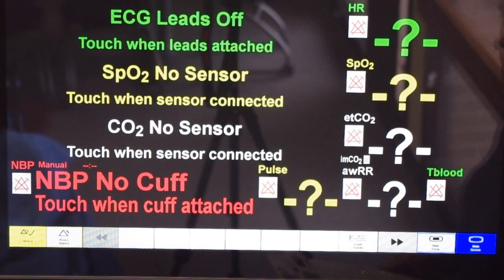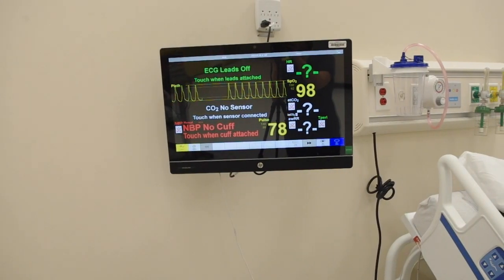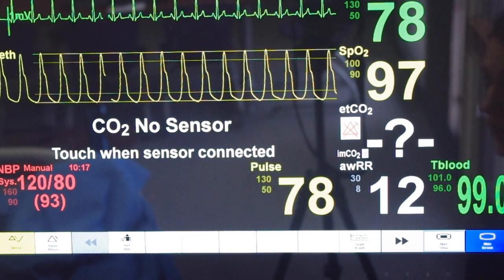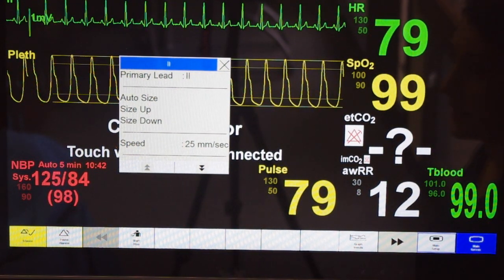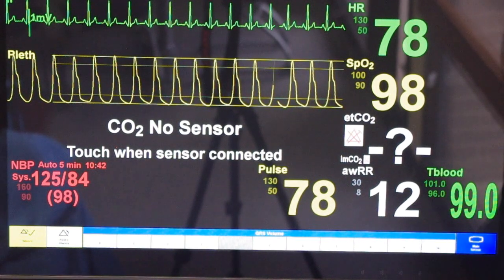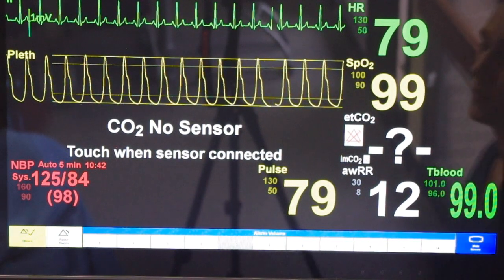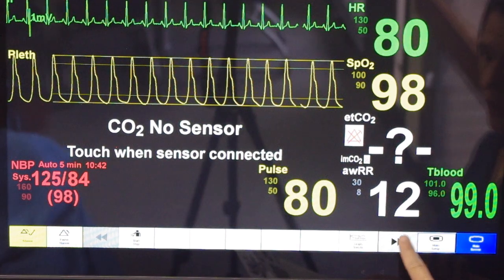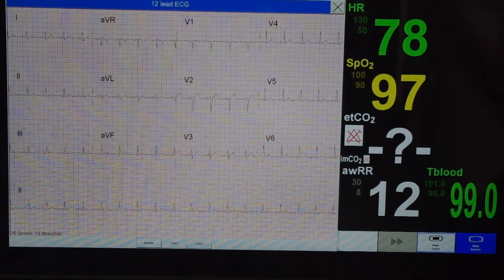Patient Monitor Tutorial